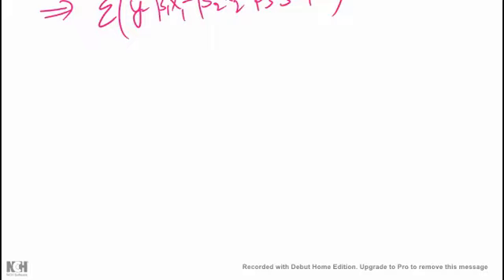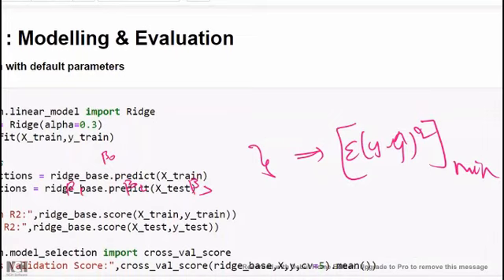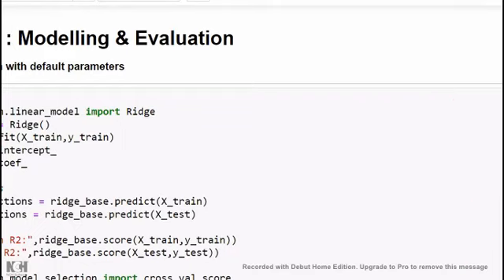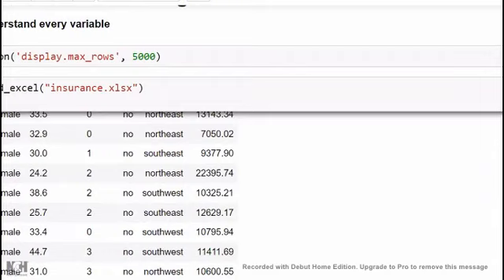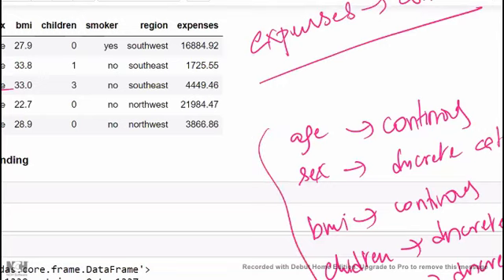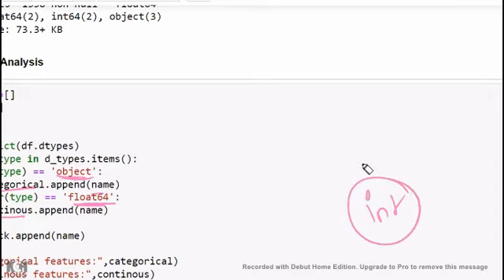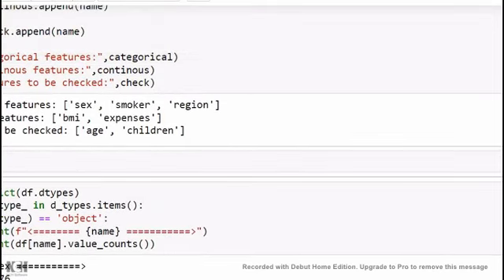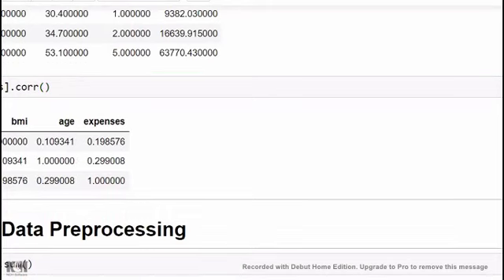Data Science 19 May 23